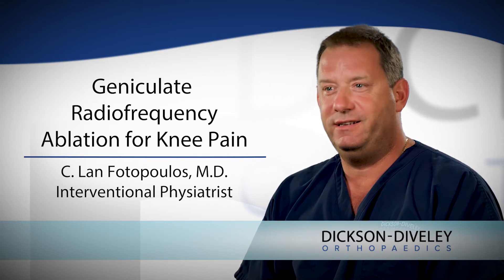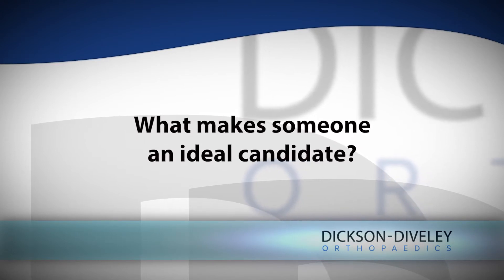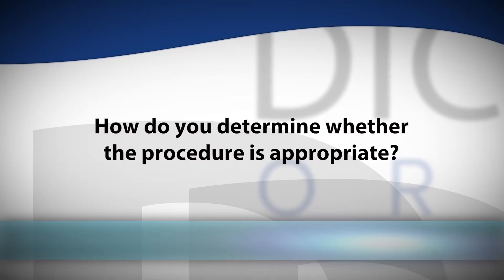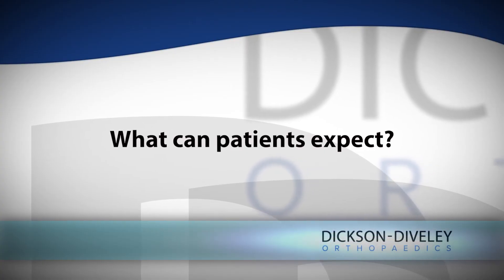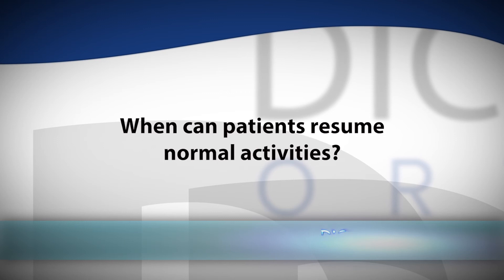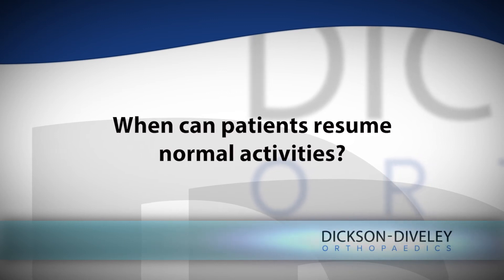Geniculate Radiofrequency Ablation for Knee Pain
Learn about geniculate radiofrequency ablation, a treatment option for patients who continue to have knee pain after total knee replacement (also known as total knee arthroplasty). C. Lan Fotopoulos, M.D., an interventional physiatrist at Dickson-Diveley Orthopaedics, explains the details of the two-part procedure, which uses a heated needle to treat pain-causing nerves. Dr. Fotopoulos also discusses what patients can expect in terms of recovery and activity restrictions. For more information about treatment options for knee pain, visit dd-clinic.com.